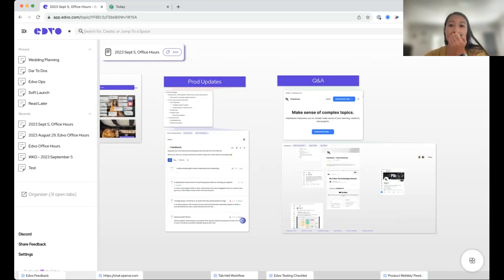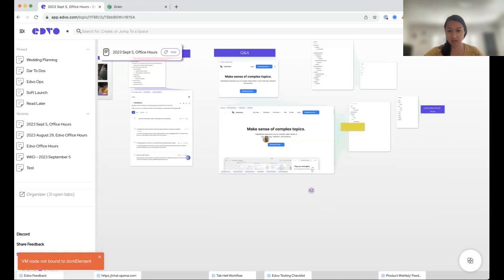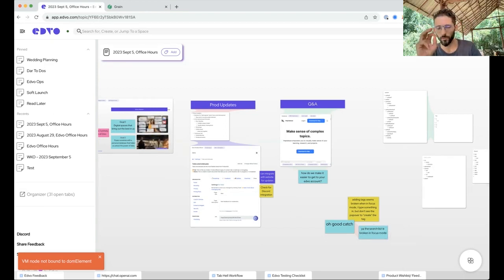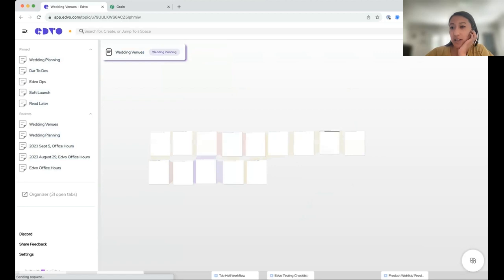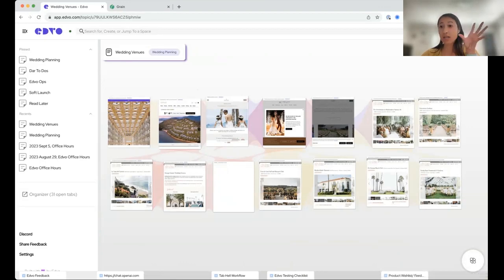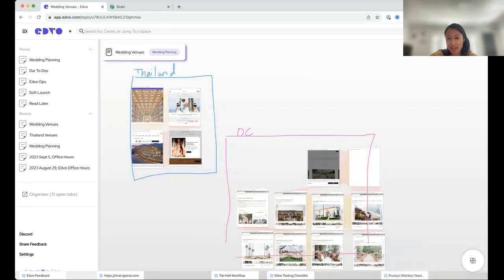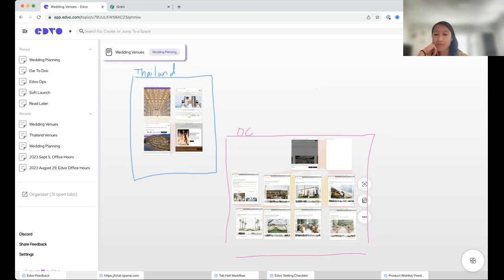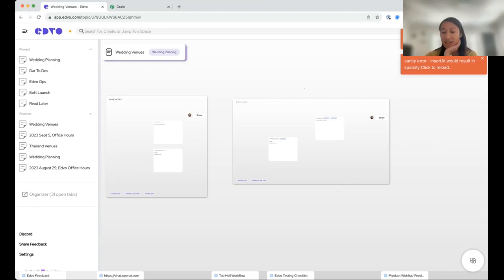Edvo Office Hours 2023 09 05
Recap:
- update on the improvements included in the next prod release
- we explored ways to make organizing information easier, specifically reducing the number of steps needed to tag and categorize items in Edvo
- we brainstormed how to better visualize groupings in an Edvo space
- we revisited having a filter/ selector system to help see the most needed information in a space